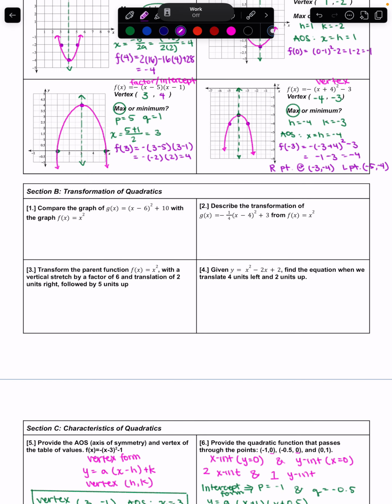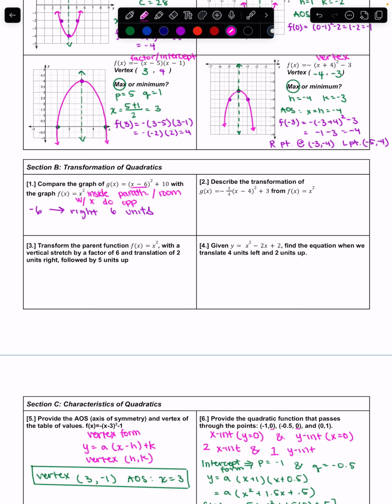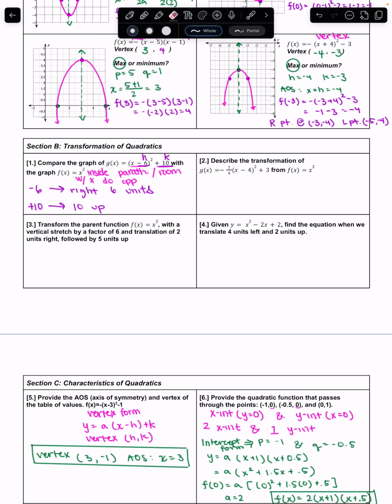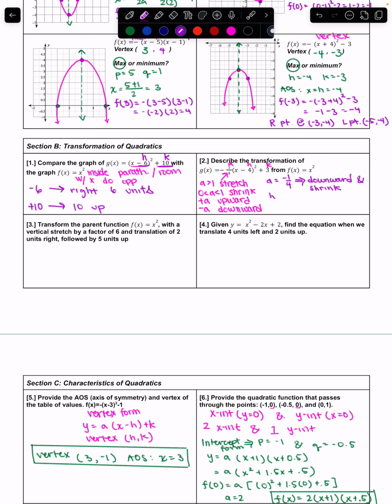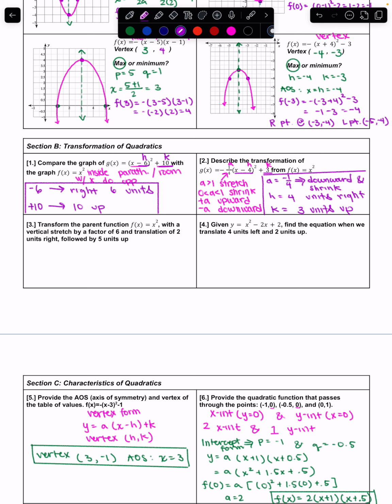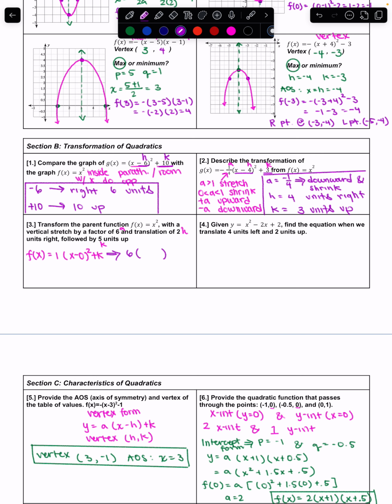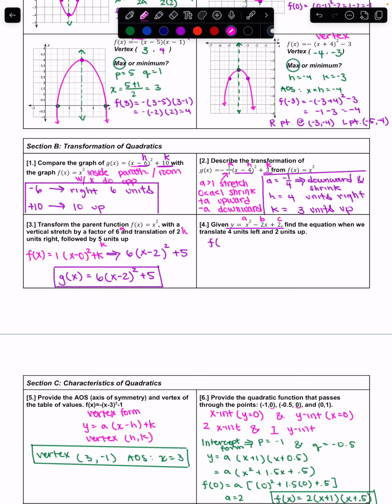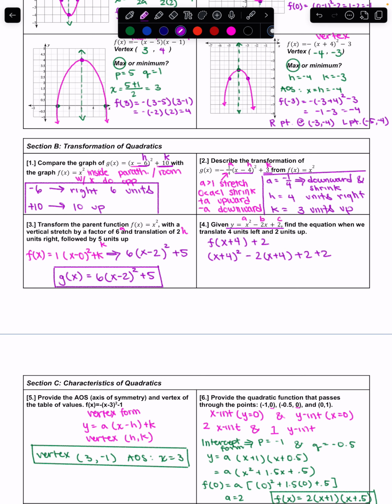2B Quadratic Transformation